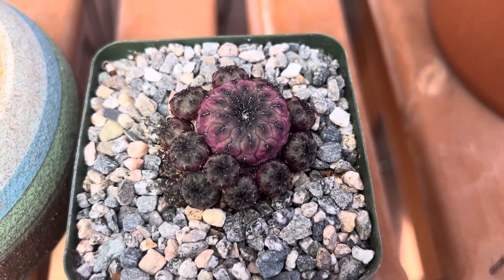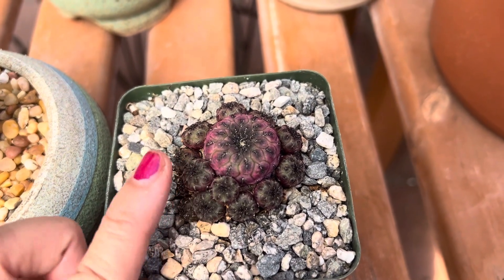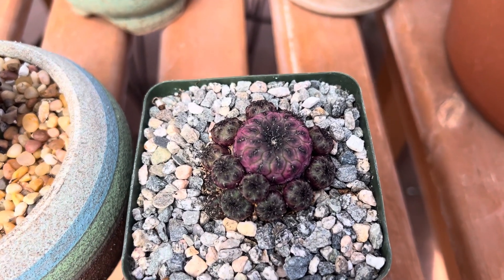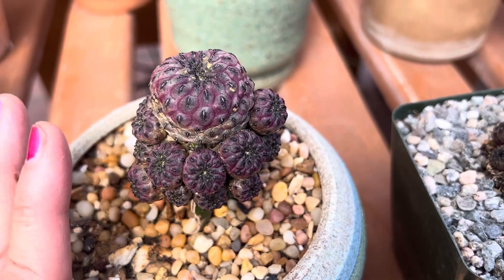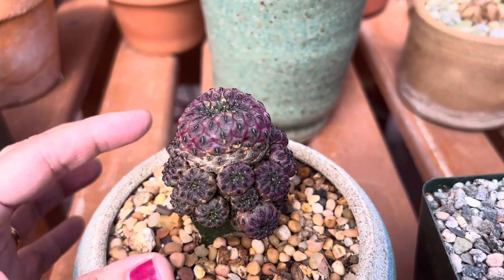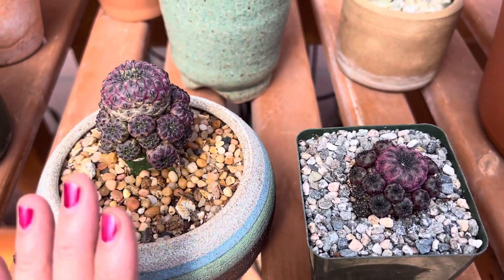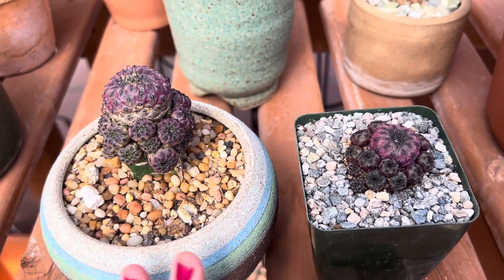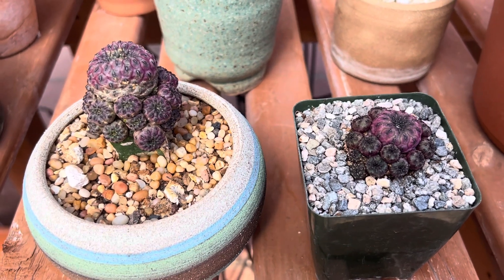Sulcorebutia rauschii 😍🌵💐🏜️💜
Origin:   Bolivia
Flower:  Bright red to pink, deep magenta, funnel shaped flowers
Description: A slow growing cactus that produces clusters of purple-greenish offsets with very short black spines.
Sun:  Filtered, bright sunlight
Water:  When young, water once a week.  As it matures, water only when soil is dry.
Frost:  Cold and frost hardy to about 25 to 30 °F.